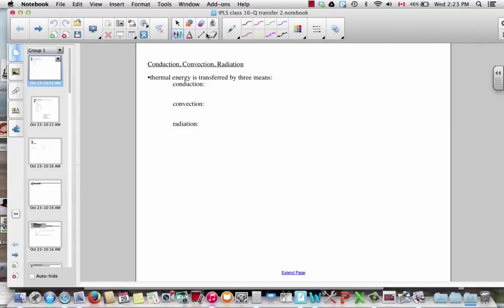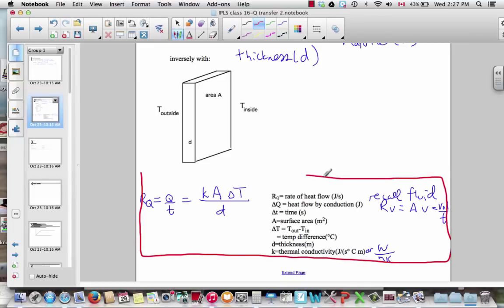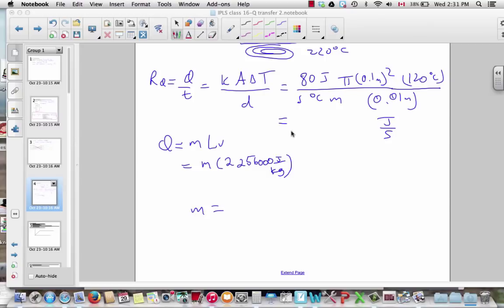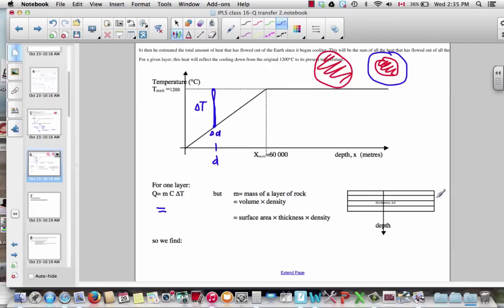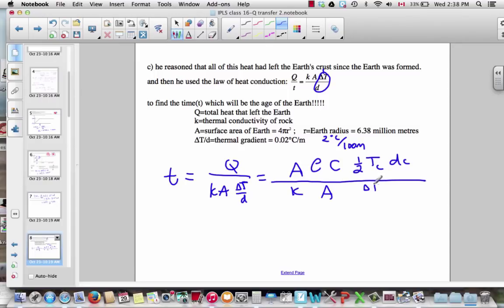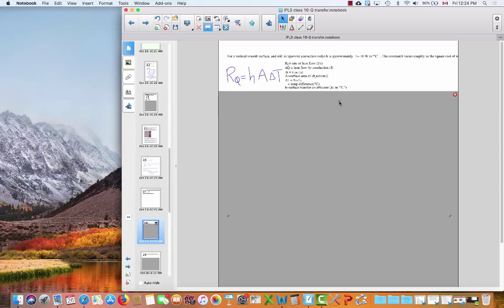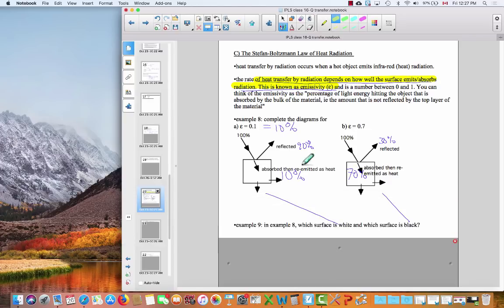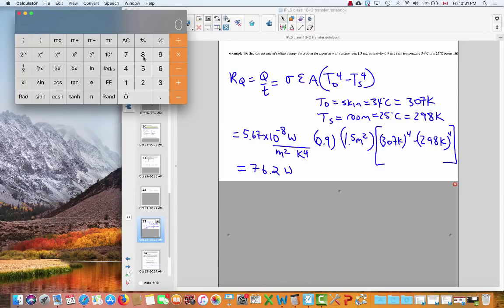IPLS 16 Q transfer